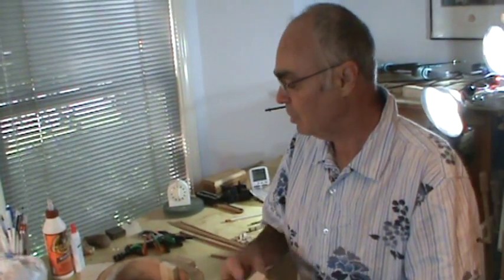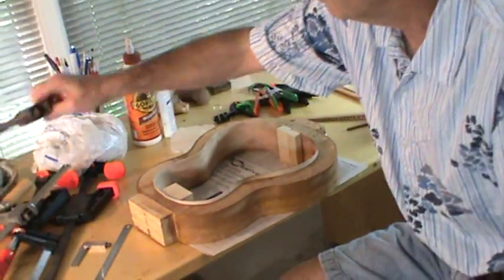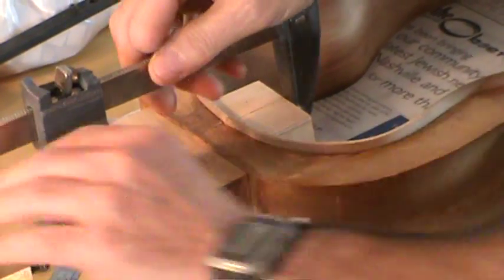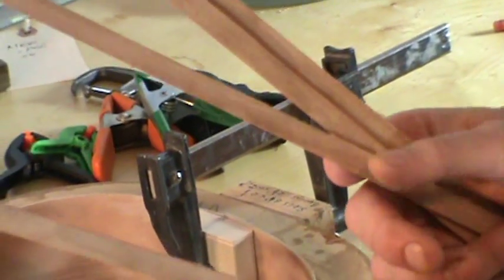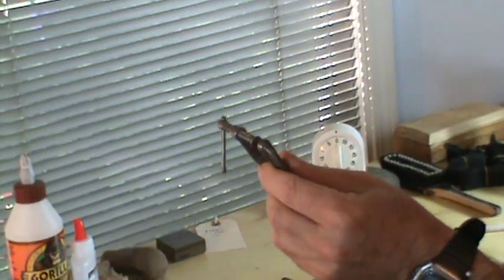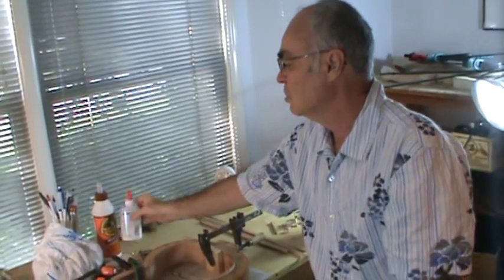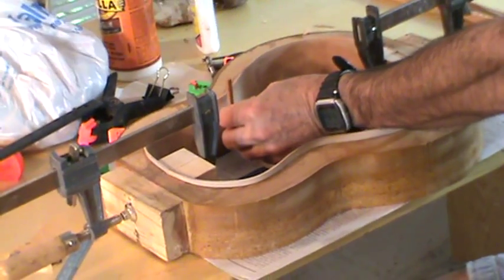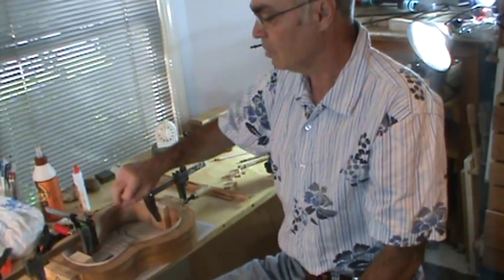Hawaiian Tenor Ukulele Clamps, Blocks, Kerfing and Side Braces Tenor Ukulele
How to clamp and line up blocks inside the tenor ukulele mold, 3 types of kerfing, types of glues, 8 types of clamps, installing the side braces and tentellones (single glue blocks).